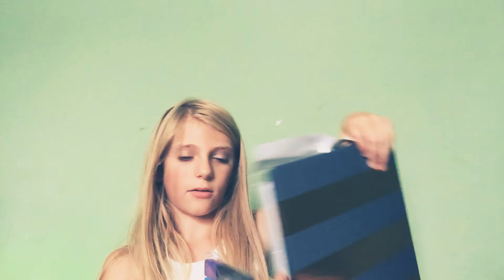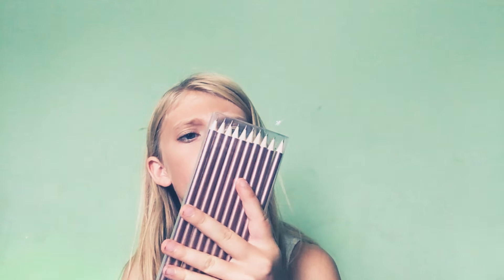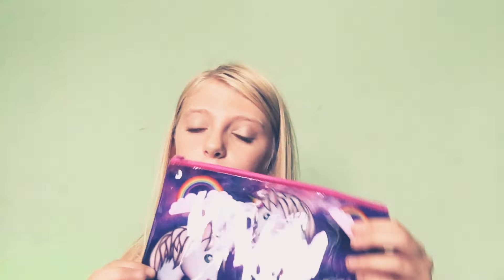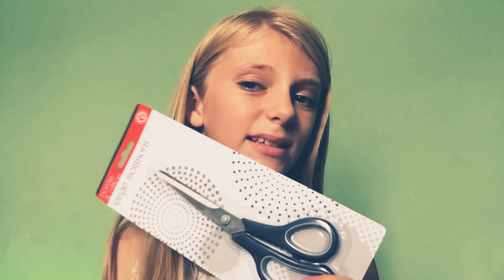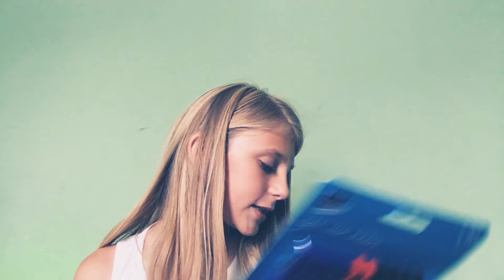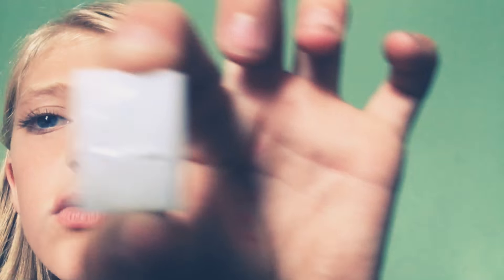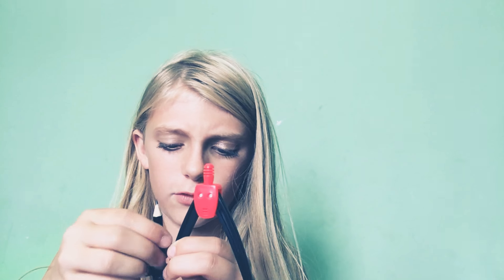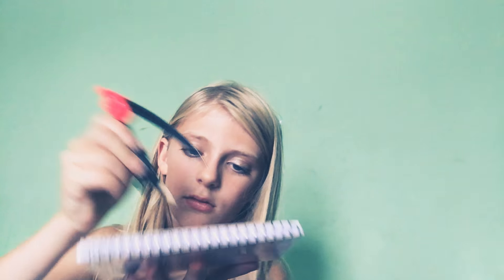What I got from twin